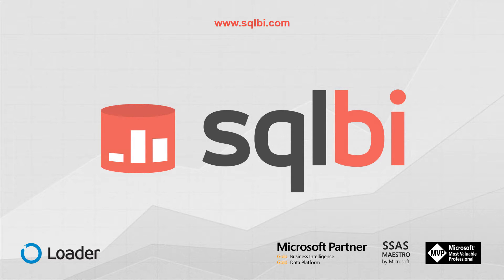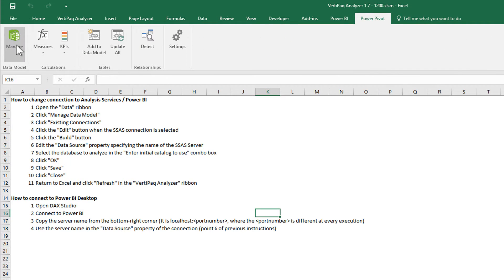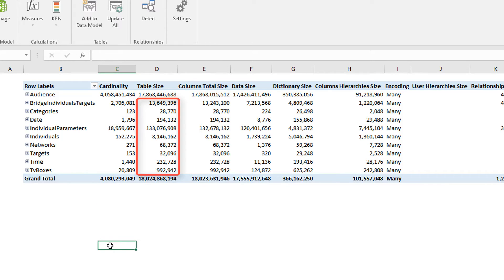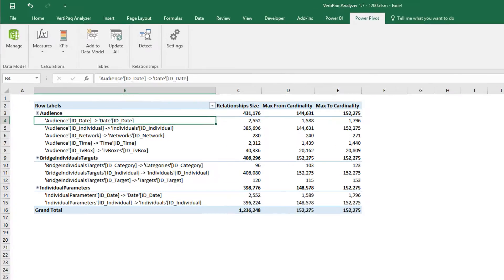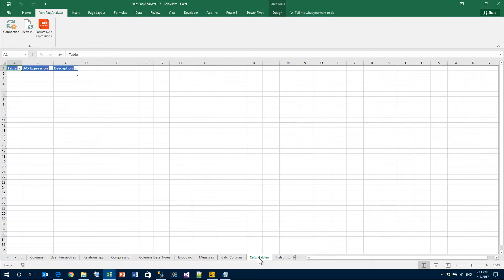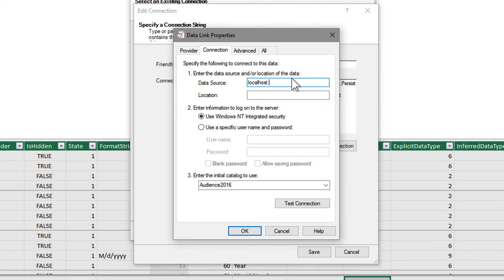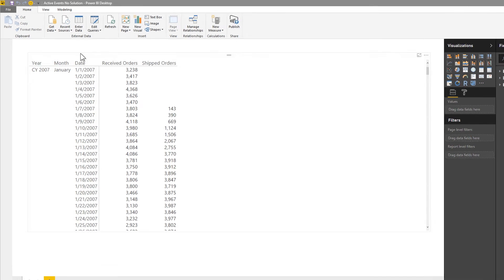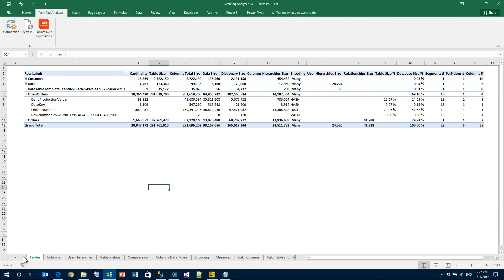VertiPaq Analyzer 1.7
VertiPaq Analyzer is useful to analyze VertiPaq storage structures for a data model in Analysis Services Tabular. In this video, you will learn how to connect it to your SSAS Tabular or Power BI, extracting statistics and metadata of your data model.